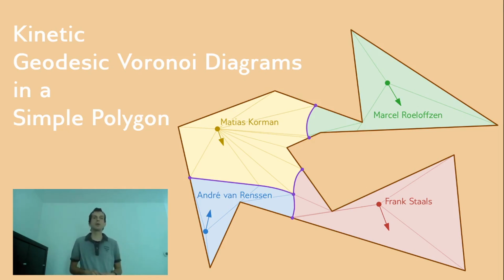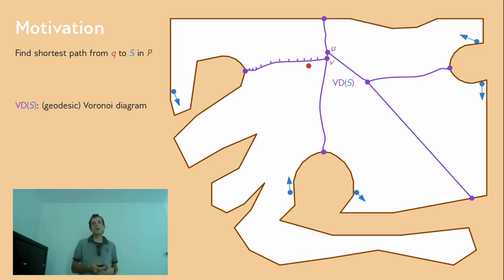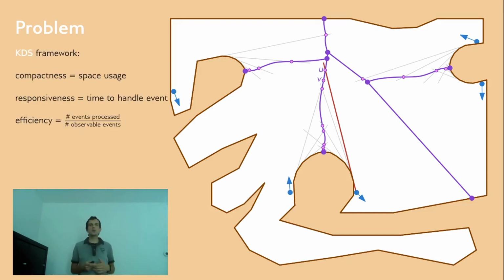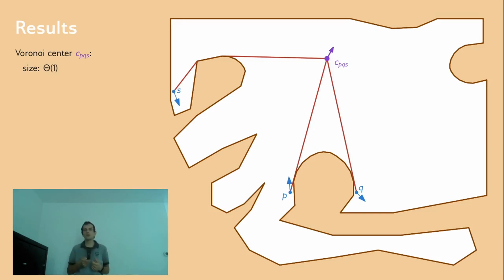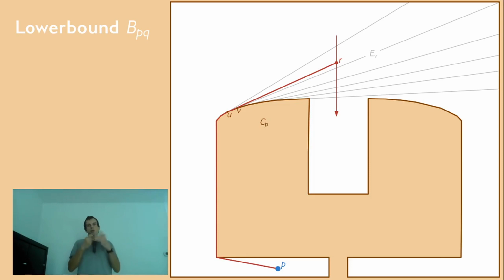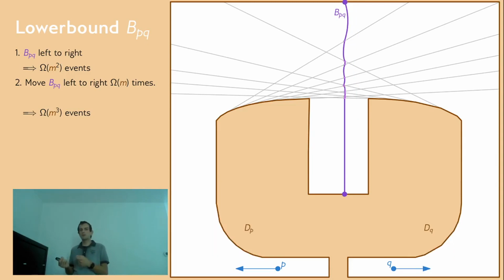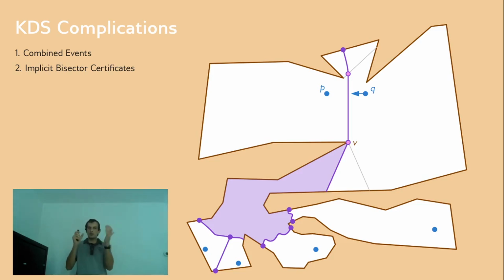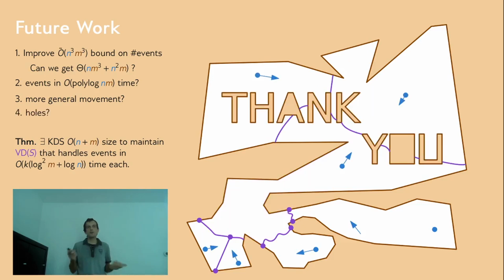A1.A — Kinetic Geodesic Voronoi Diagrams in a Simple Polygon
ICALP-A 2020
Kinetic Geodesic Voronoi Diagrams in a Simple Polygon
Matias Korman, André van Renssen, Marcel Roeloffzen, Frank Staals